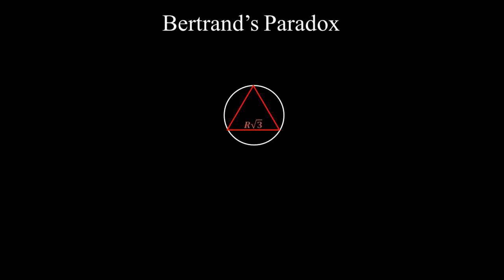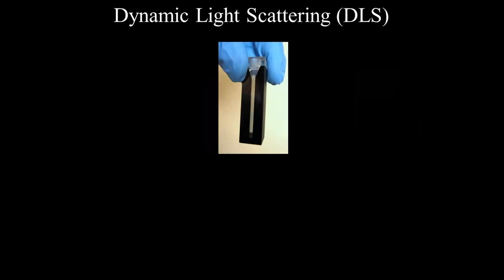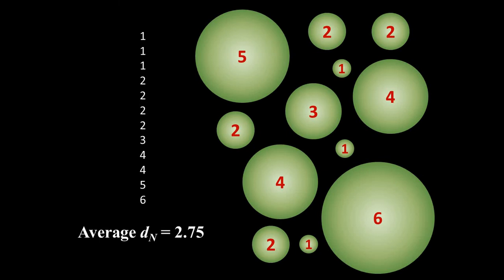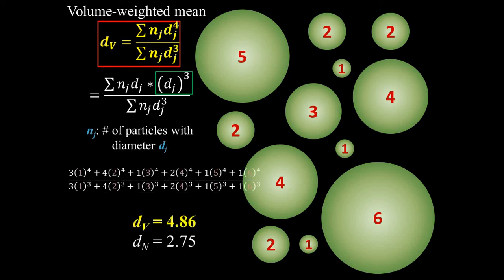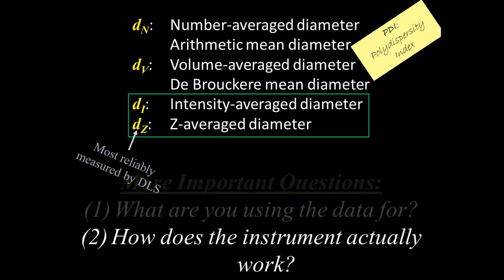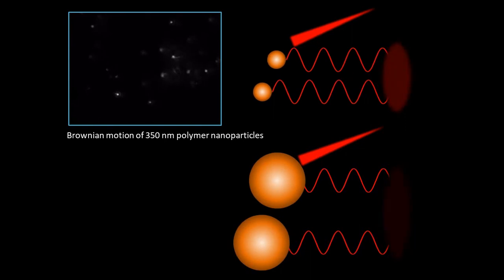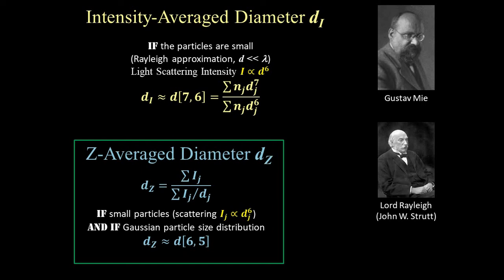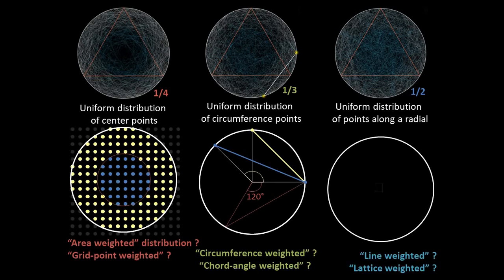Why bias an average? // An intro to DLS and particle size measurement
An introduction to Dynamic Light Scattering (DLS), micro/nano-particle size measurement, and the application of weighted averages.

Walstra P., Physical chemistry of milk fat globules, in: Fox P.F. (Ed.), Advanced Dairy Chemistry, Vol. 2: Lipids, 2nd edn., Chapman & Hall, London, 1995, pp. 131–178.